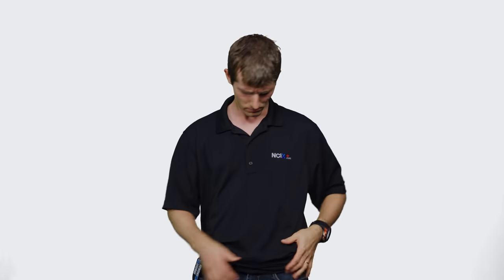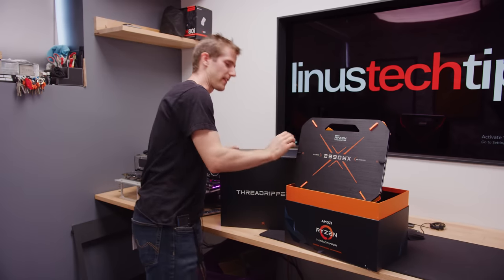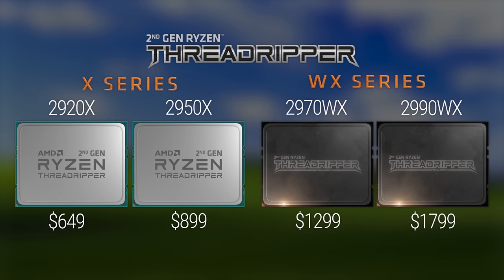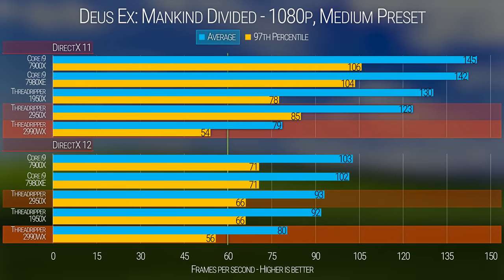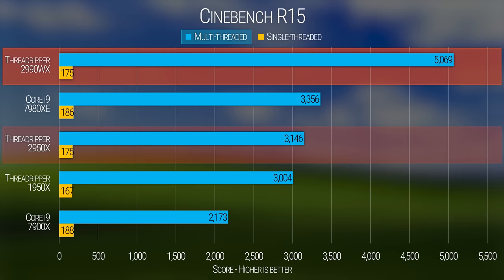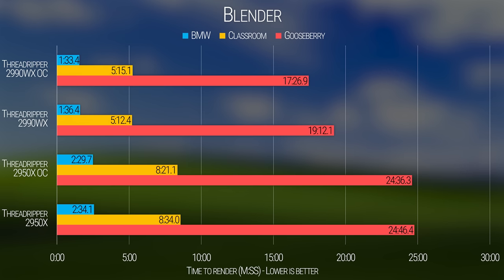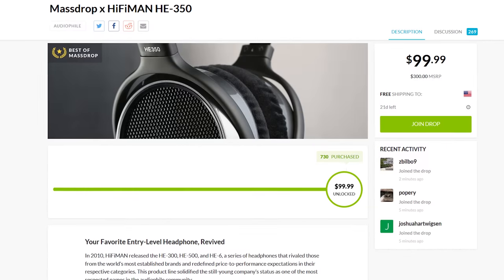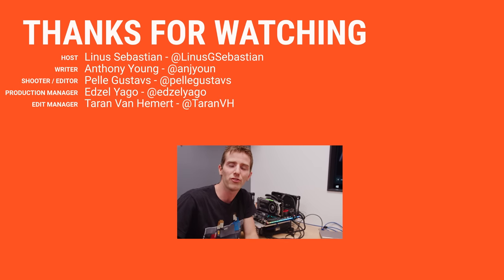The Workstation of the Future is HERE! - Threadripper 2nd Gen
Get the Massdrop x HiFiMAN HE-350 Headphones today for a limited time

Get iFixit's NEW Mahi Driver Kit today for only $29.99 USD

Threadripper 2 is NOT the future… It’s here TODAY. AMD has brought high core counts into the mainstream, and there isn’t an end in sight. Have we entered a new golden age of computing?

Buy an AMD Threadripper 2990WX:
On Amazon
On Newegg

Buy an ASUS ROG Zenith Extreme:
On Amazon
On Newegg